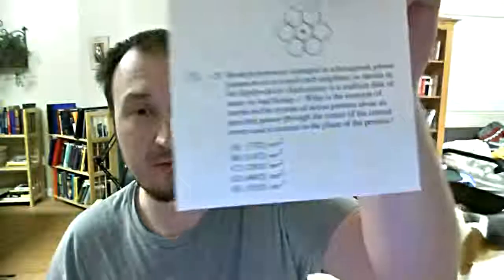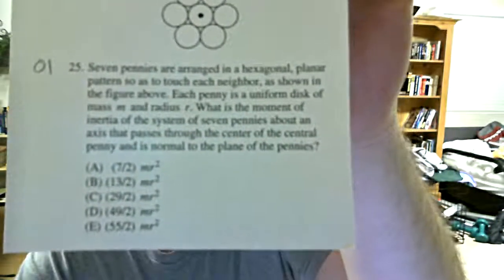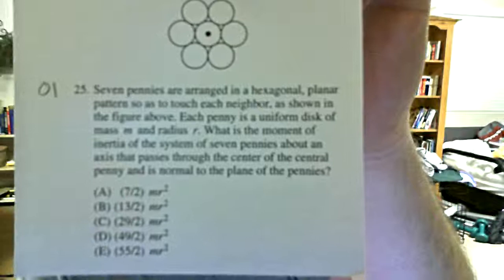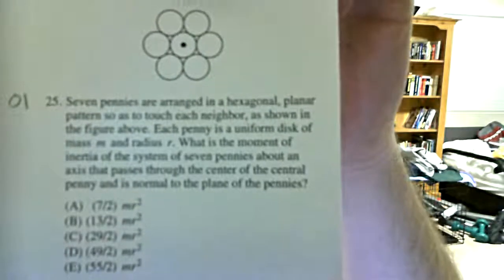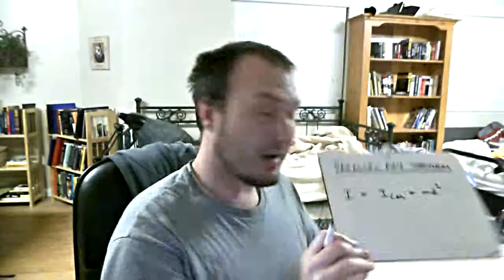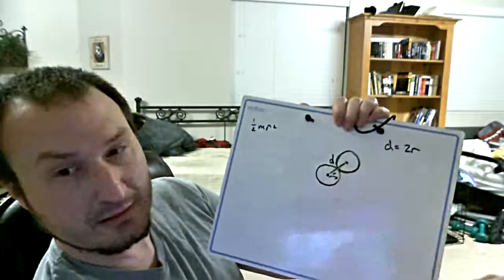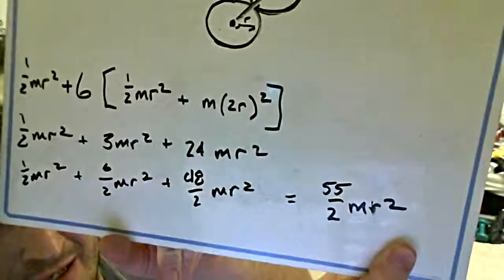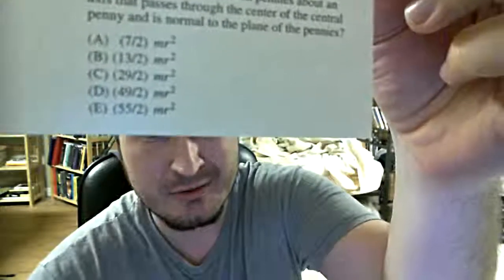Problem 25, 2001 Physics GRE Practice Exam Solution Narrated by Kung Fu Physics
25.  Seven pennies are arranged in a hexagonal, planar pattern so as to touch each neighbor, as shown in the figure above.  Each penny is a uniform disk of mass m and radius r.  What is the moment of inertia of the system of seven pennies about an axis that passes through the center of the central penny and is normal to the plane of the pennies?